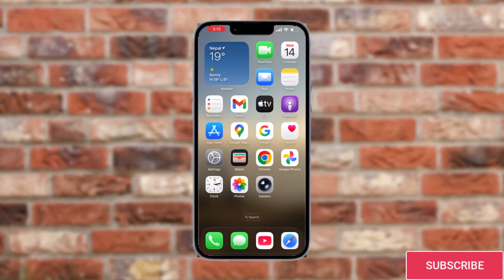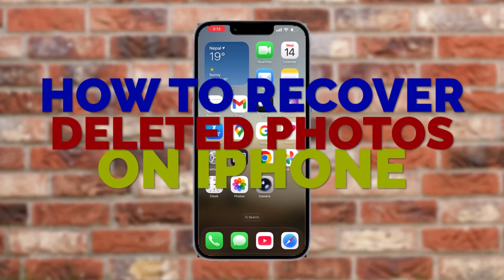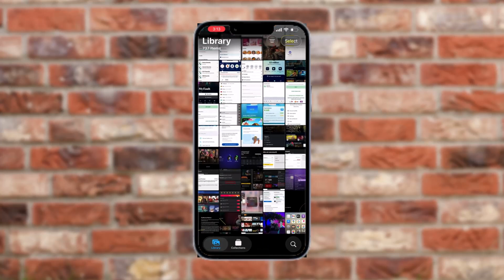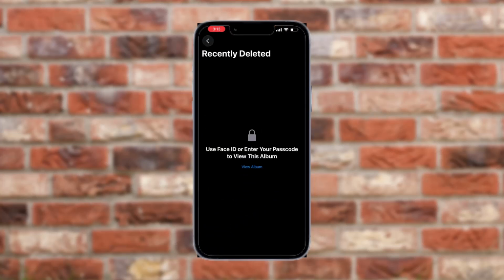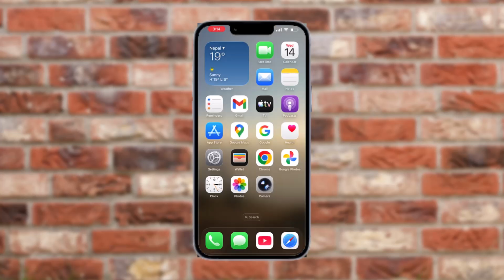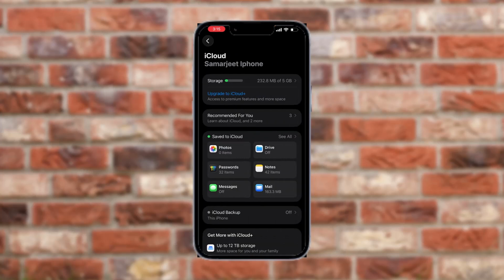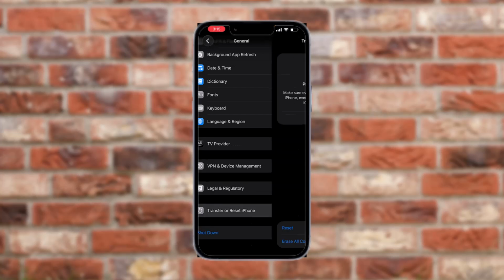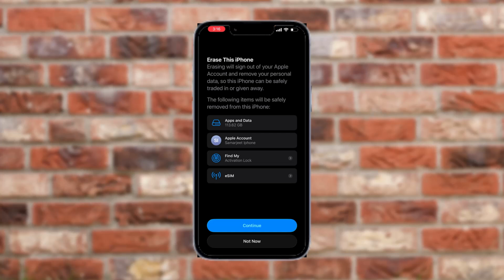How To Recover Deleted Photos on iPhone